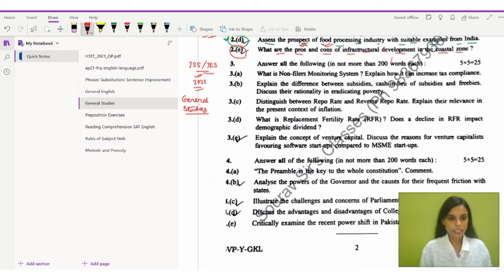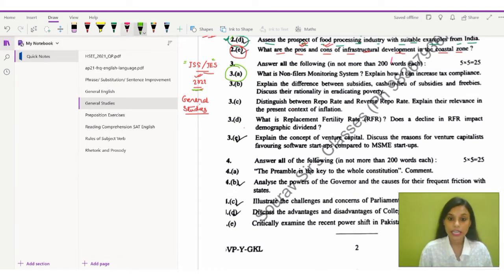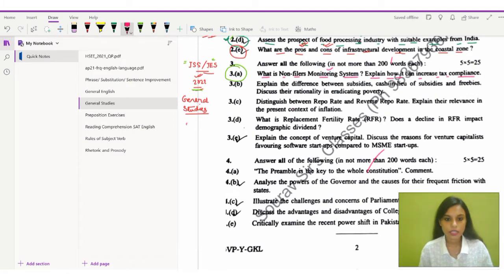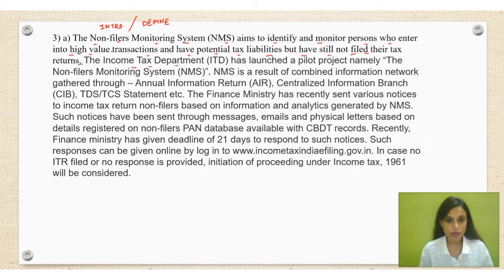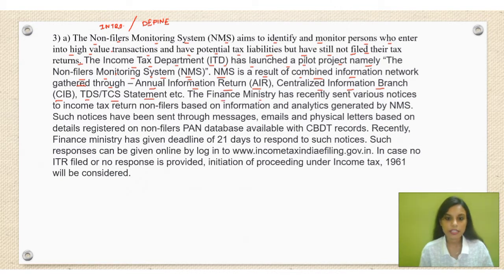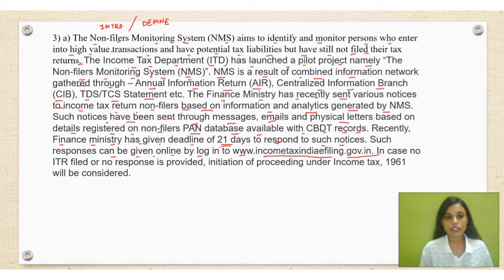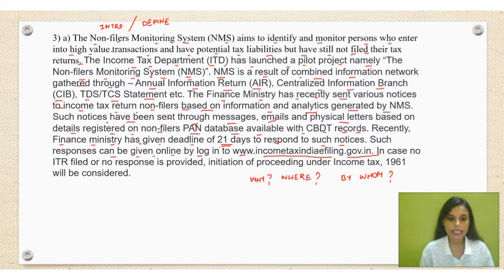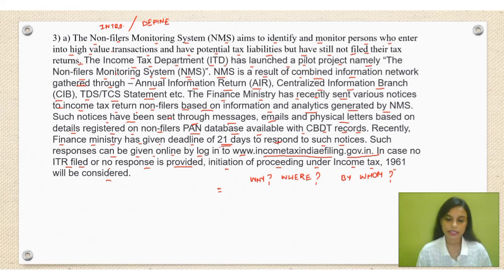ISS IES General Studies solutions 2022 Ques no 3A indian statistical service indian economic ser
ISS IES General Studies  solutions 2022 Ques  no  4 a indian statistical service indian economic ser